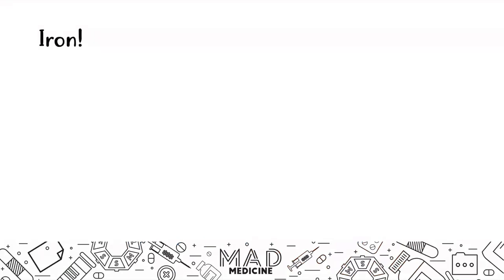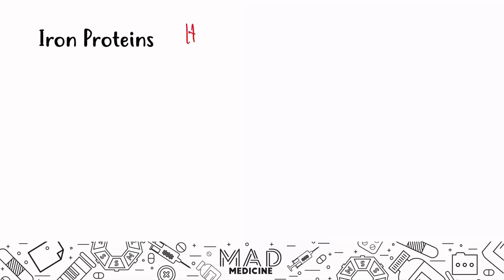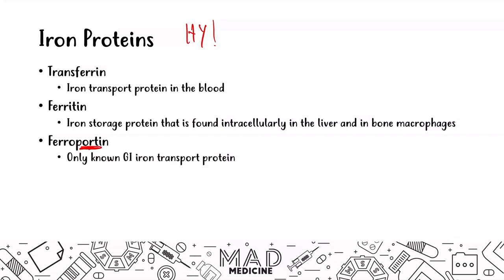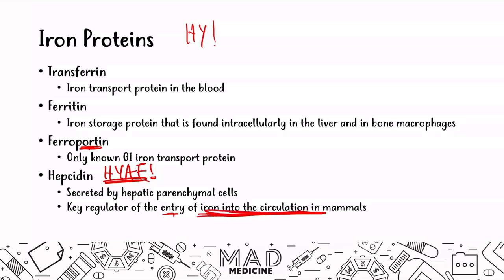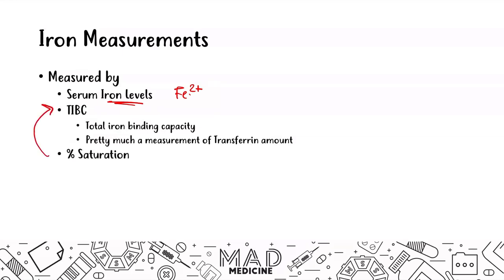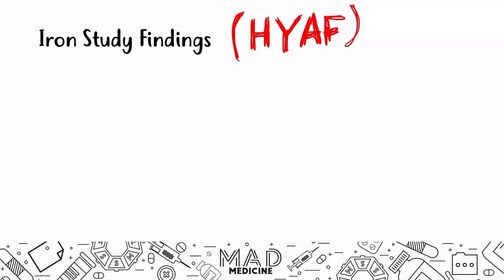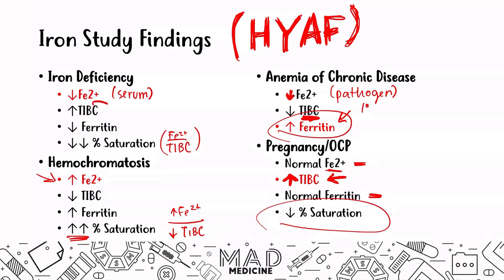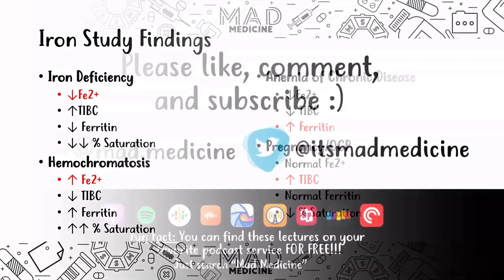Iron Studies (Heme/Onc) - USMLE Step 1